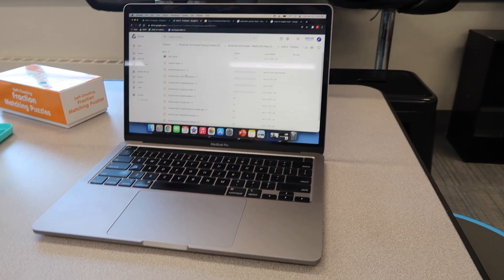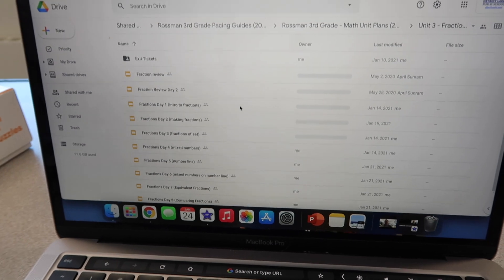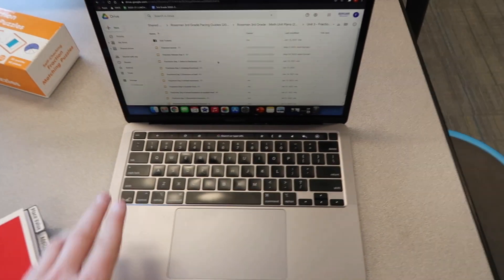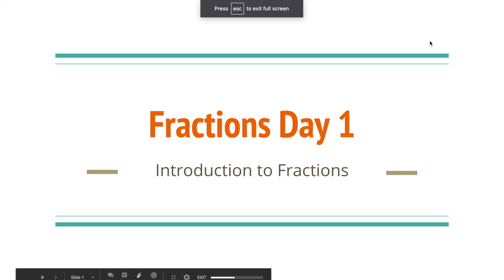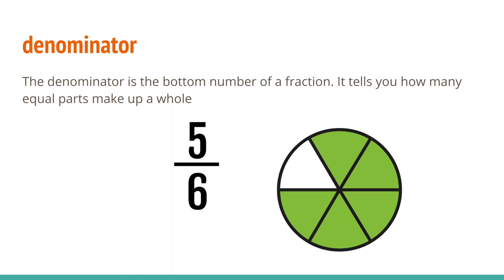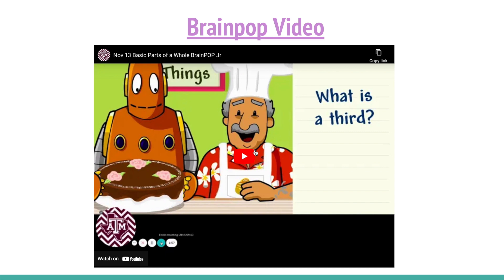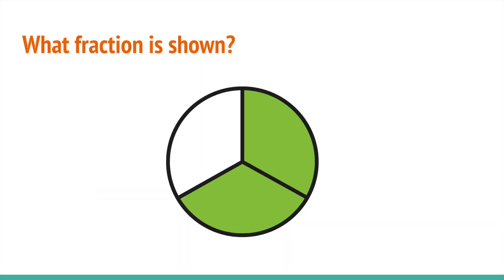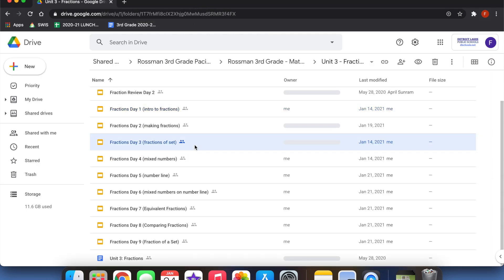How I Teach Fractions (3rd Grade)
Thanks for being here! This video is about how my math block is organized, and what a typical math lesson looks like. All links to items mentioned can be found below.

Fraction Strips: